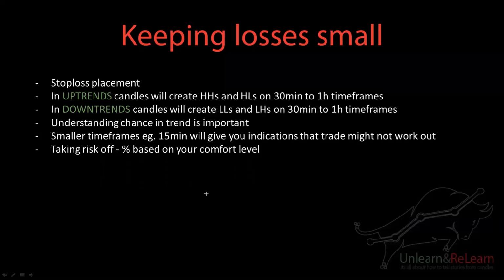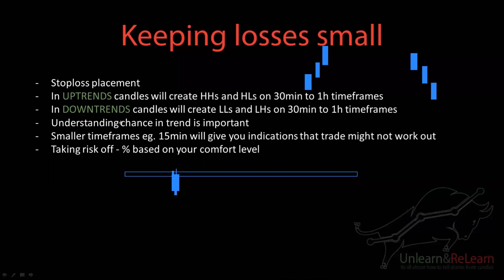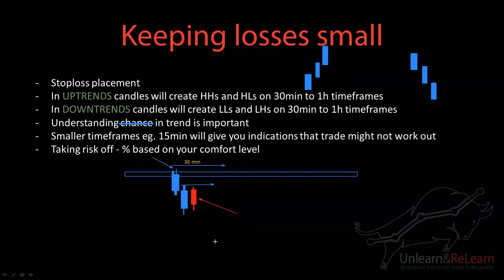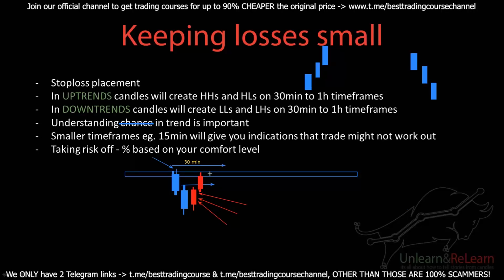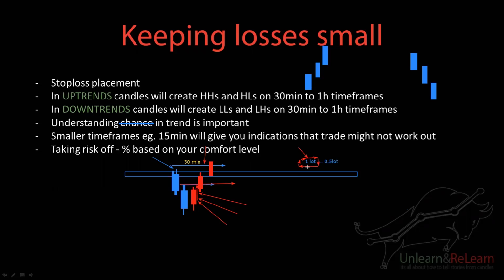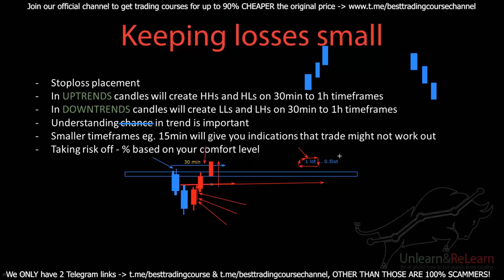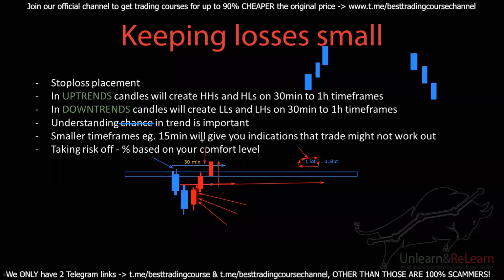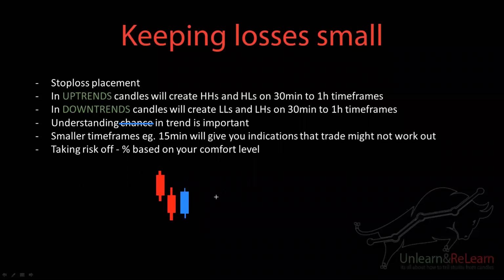4 Keeping Losses Small